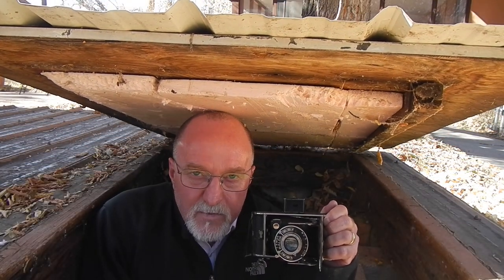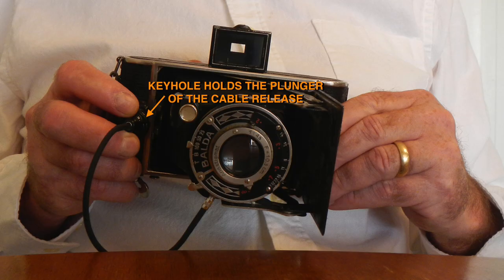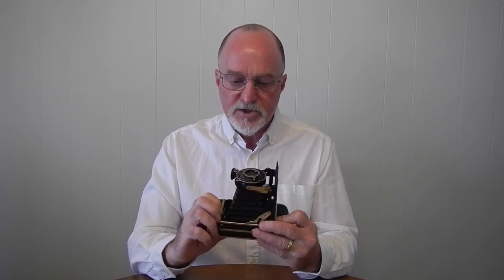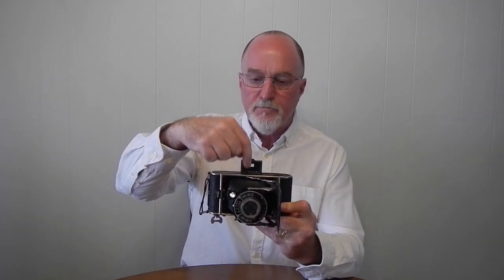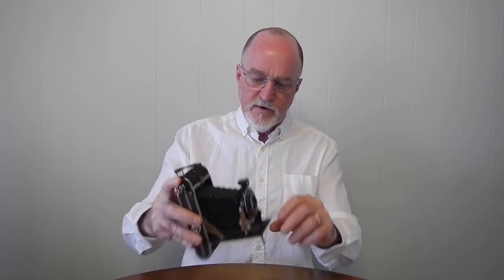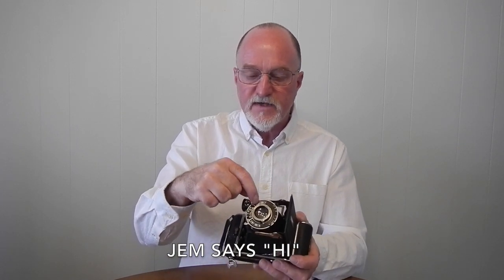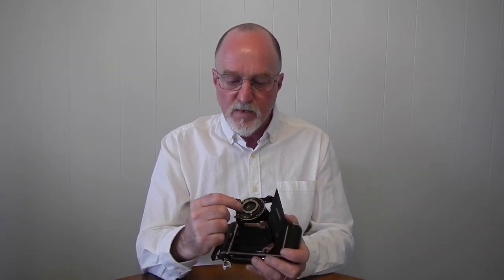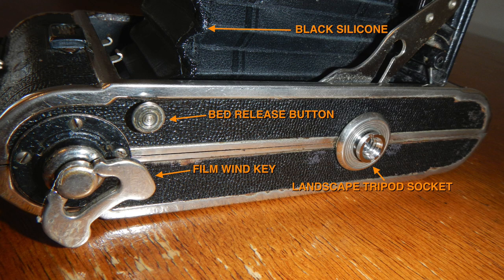52 Cameras: #190 – Balda Juwella